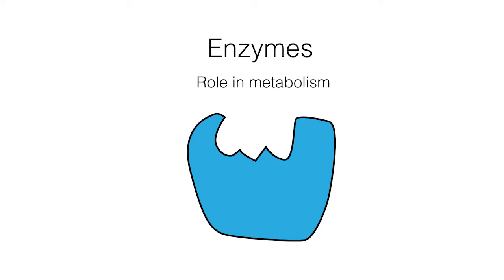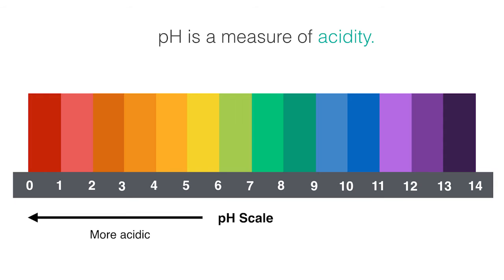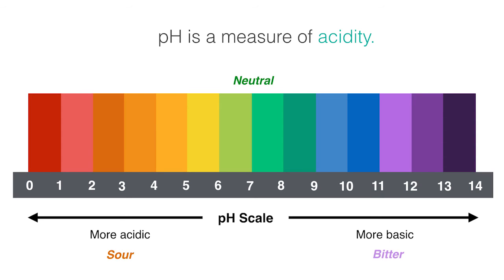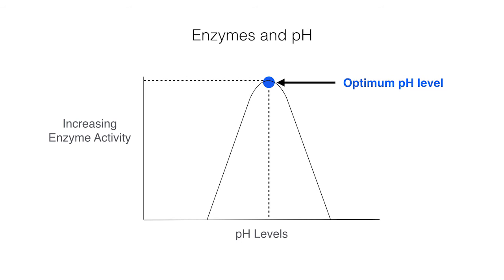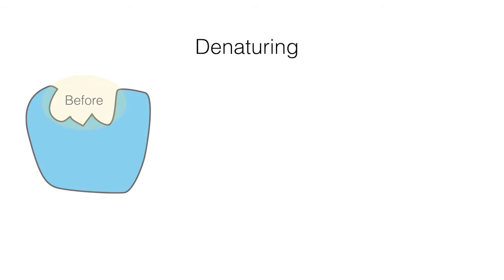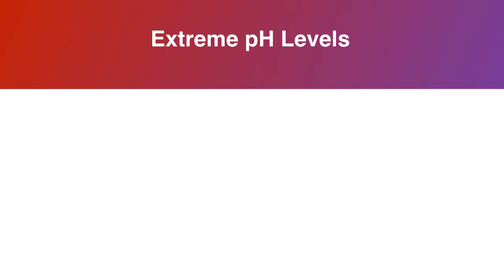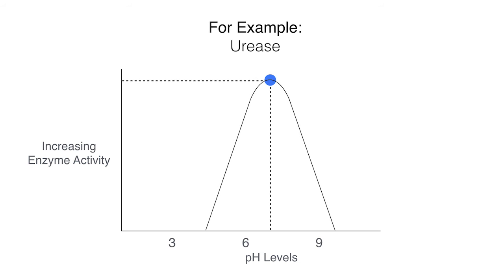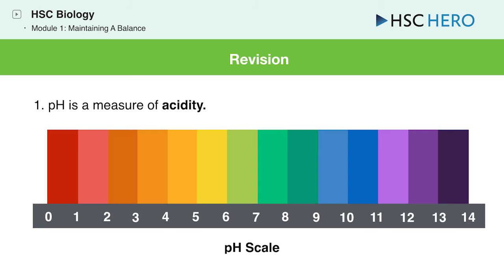Maintaining a constant internal environment [HSC Biology]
Maintaining